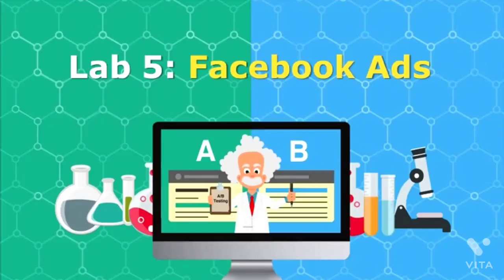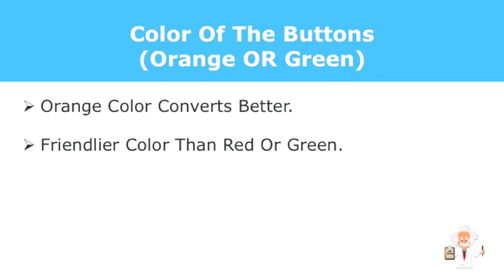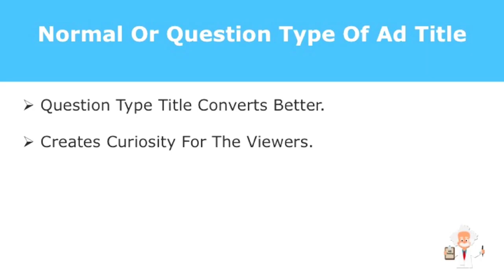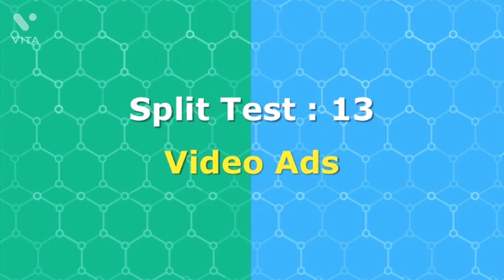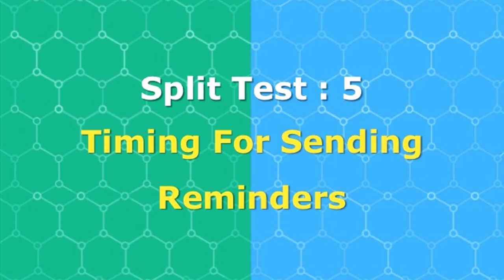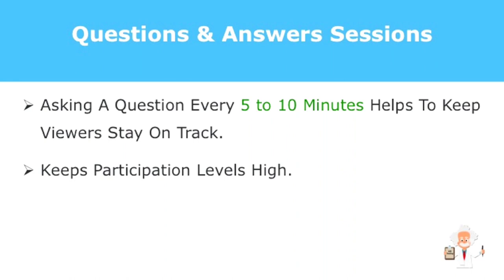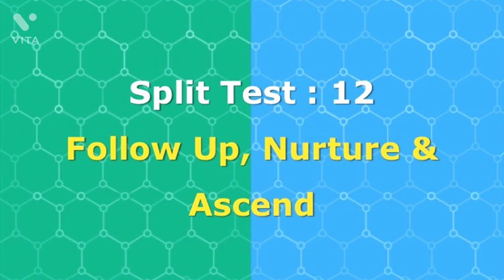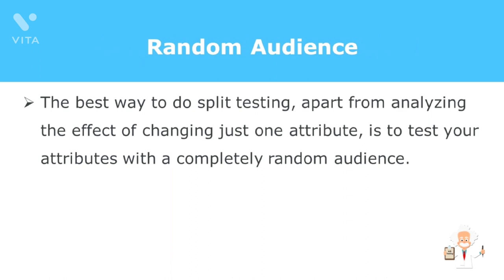make money online from 100 split tests English video full HD /Technical Earning blog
ratneswarboro /youtube.com /Google. Com/Technical Earning blog @@